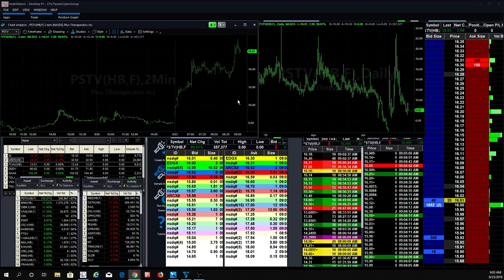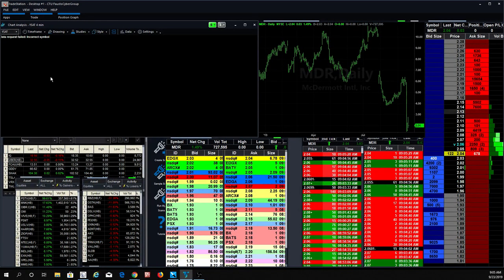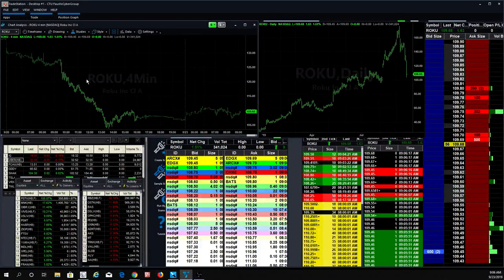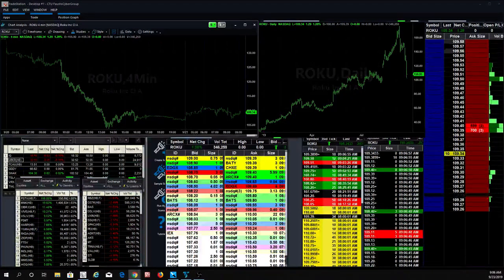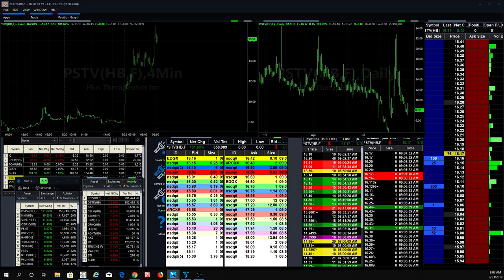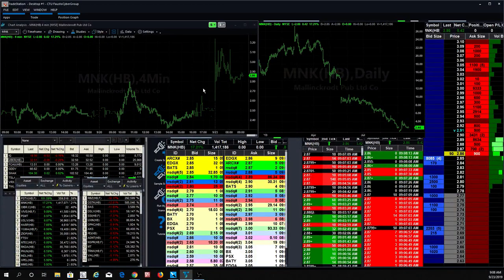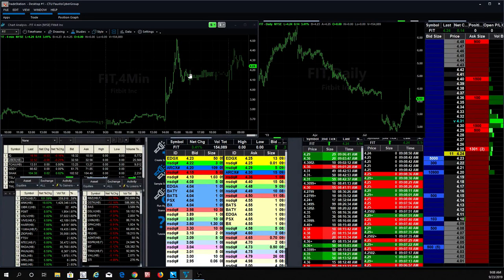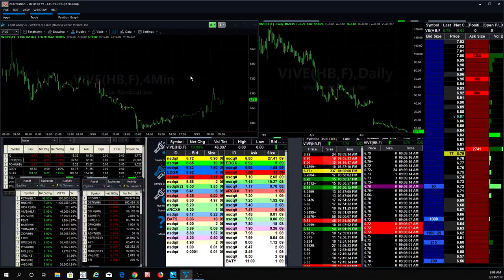Fausto's Monday Morning Watch List: $PSTV, $USAT, $ROKU, $FIT, $VIVE, $OSTK